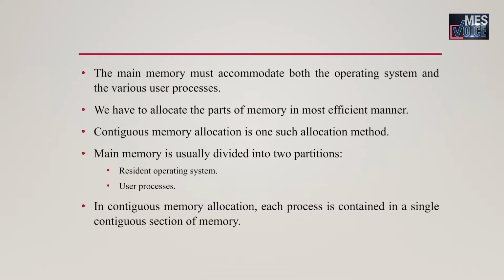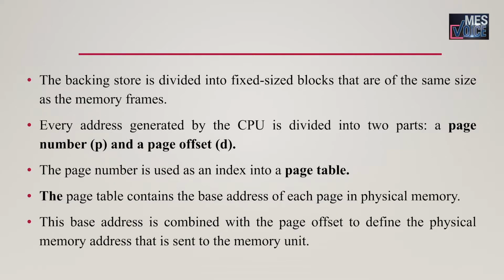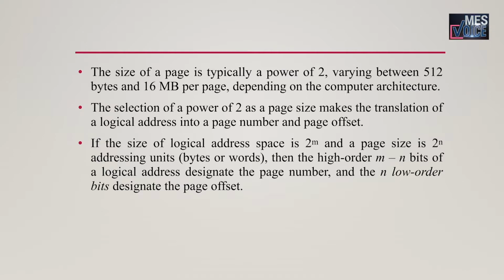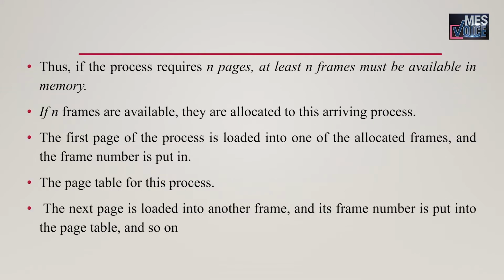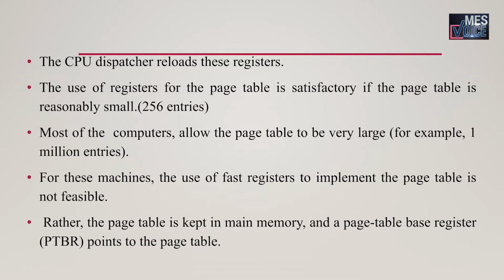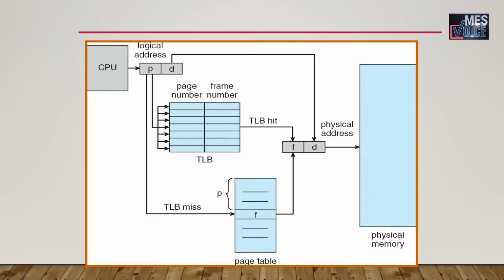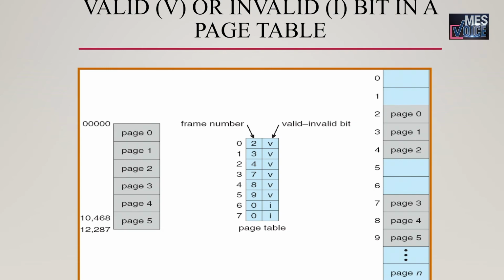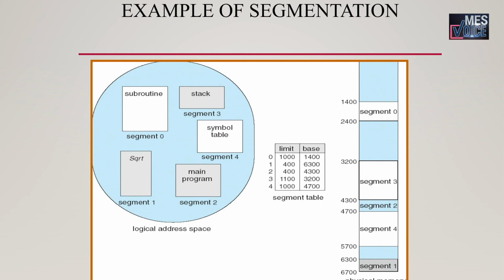Dept. of Computer Applications│Memory Management System│E Learning Tutorials│MES Marampally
Dept. of Computer Applications│Memory Management System│E Learning Tutorials
MES Marampally